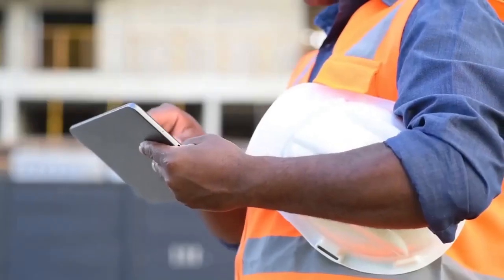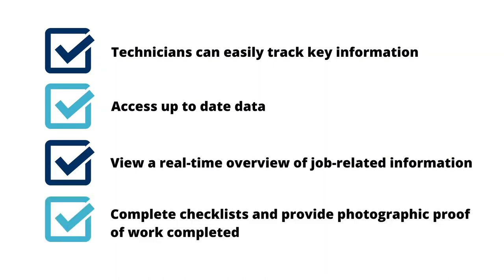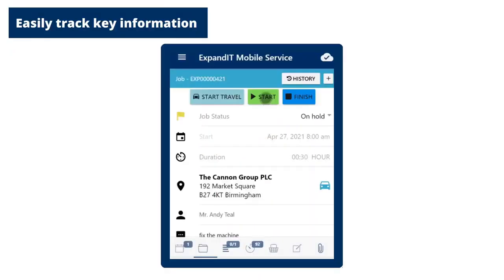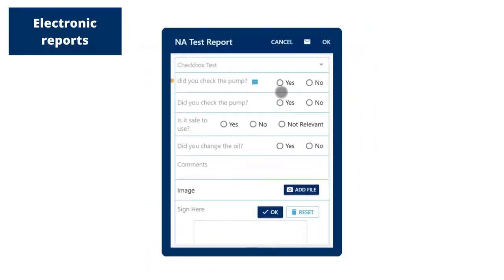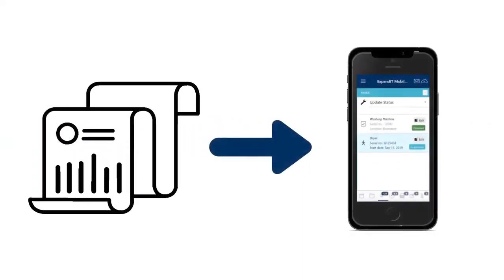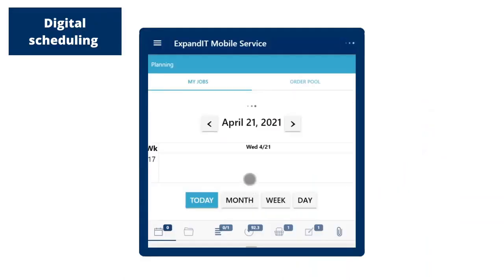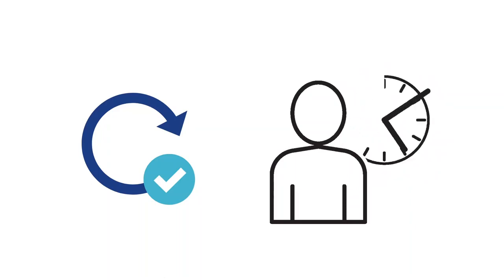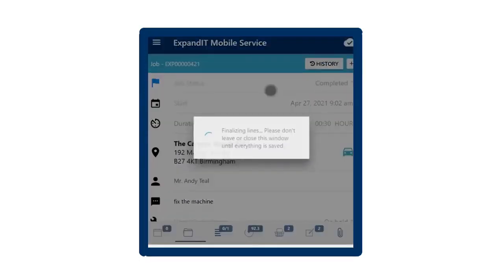Field Service for Dynamics 365 Business Central with ExpandIT Mobile Client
This video provides a short overview of how the ExpandIT Mobile Client works.  ExpandIT enables organisations who perform service or installation to maximize productivity while reducing administration costs. The software solution includes ExpandIT Service Portal, ExpandIT Field Service, and ExpandIT Resource Planning. It integrates seamlessly with Dynamics 365 Business Central.  Contact Simply Dynamics @